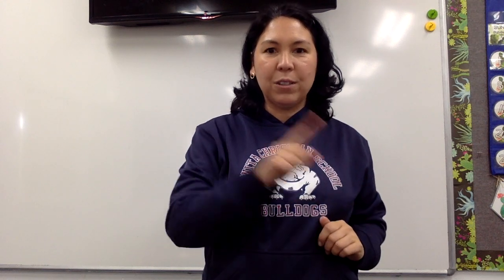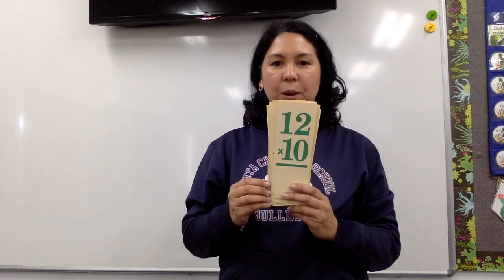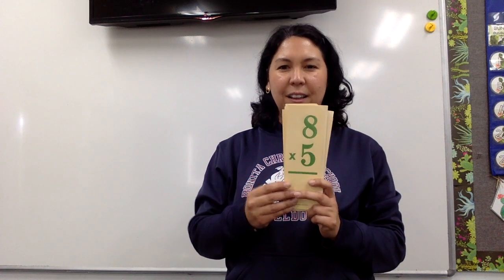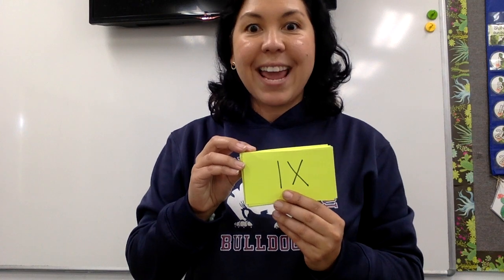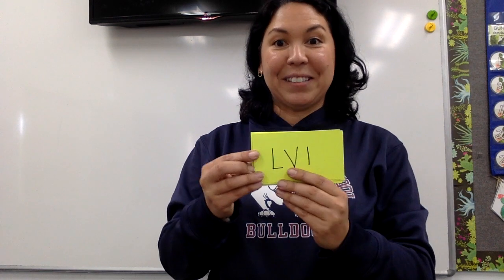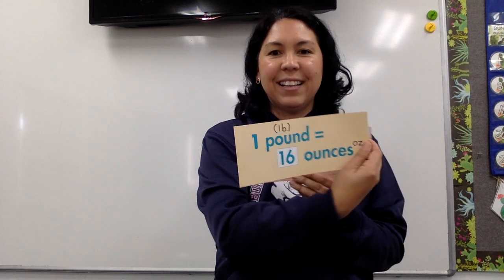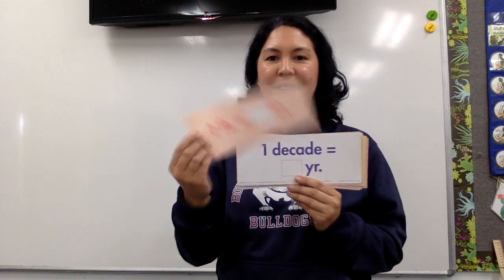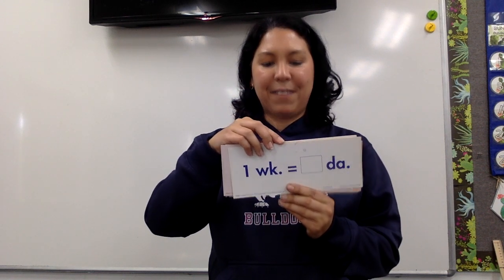3rd Grade Friday 3/27 Math Lesson 5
Flashcard Games!